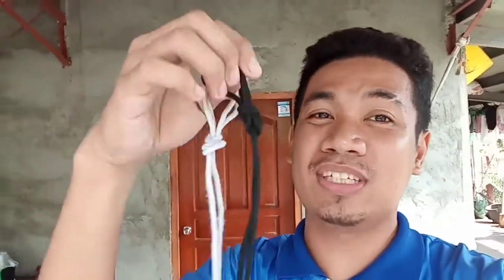Ropemanship|Knots forJoining, Hitches, Knots for Loops| MK Vlog #08